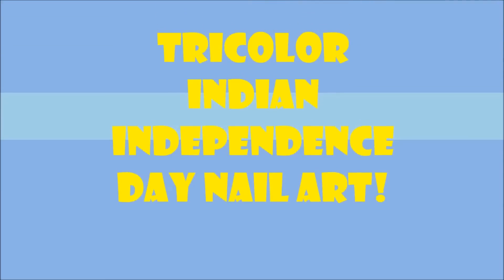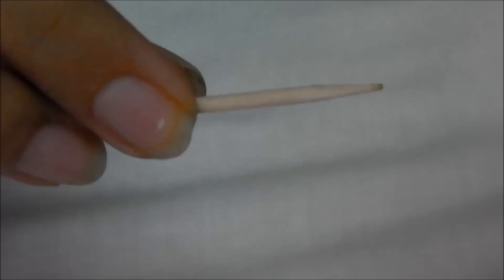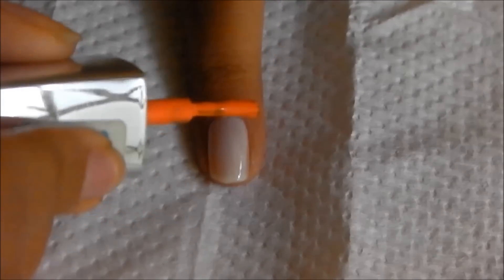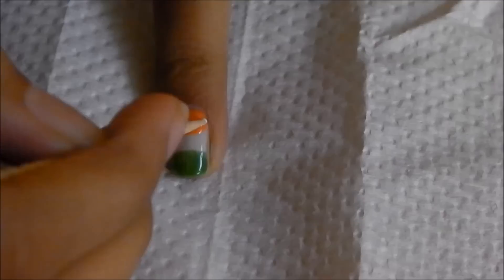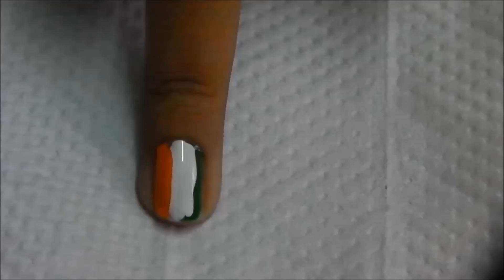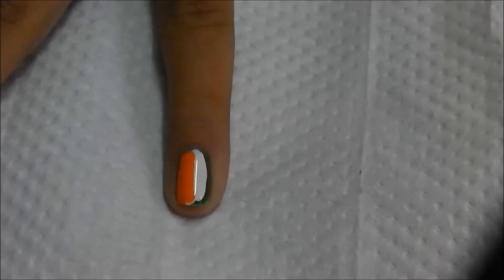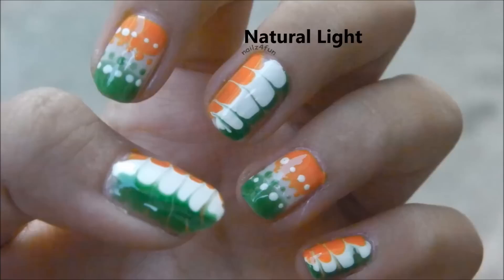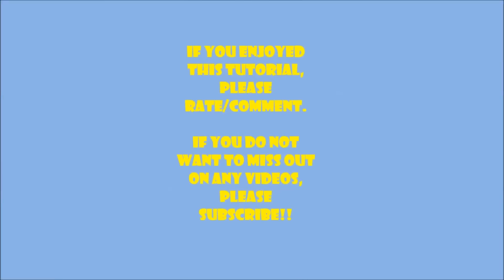68th Indian Independence Day Nail Art | No tools needed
I am uploading this video, a day earlier than my normal upload schedule because it is our INDEPENDENCE DAY tomorrow!. India is celebrating its 68th Independence Day tomorrow! YAY! This nail art is in the honor of  our nation's independence. I am so happy to share it with you. HAPPY INDEPENDENCE DAY!
This is the first time that I have done a voice-over. Let me know if you like it or you liked the previous way better!

Dry water marble inspired by cutepolish :)

TO EVERYBODY:
Being a Youtuber isn't an easy job. You need to have contents such that it is useful, otherwise there is no point in doing them. I have learnt so much from Youtube, this is my chance of giving back something. In return, all we need is some appreciation. If you have any suggestions, please do leave it in the comments bar. No negative/offensive comments please.